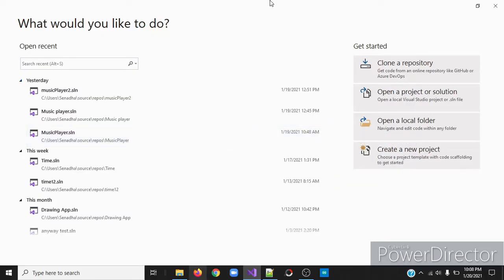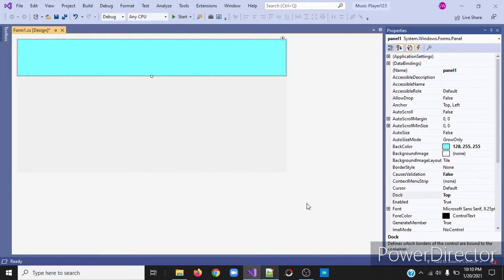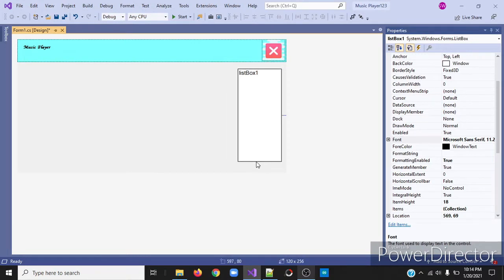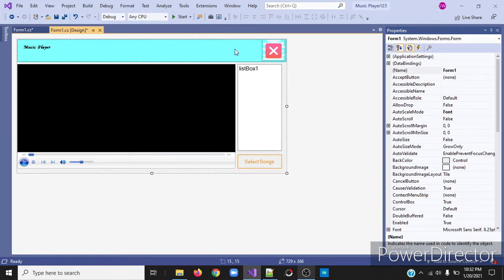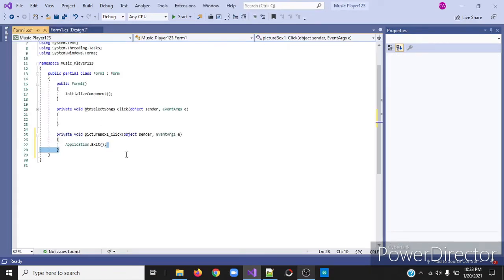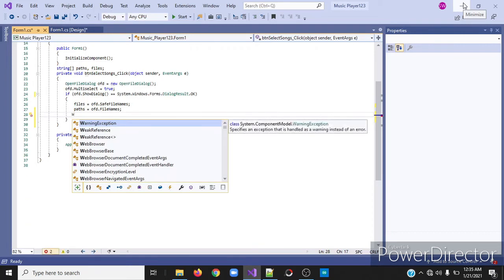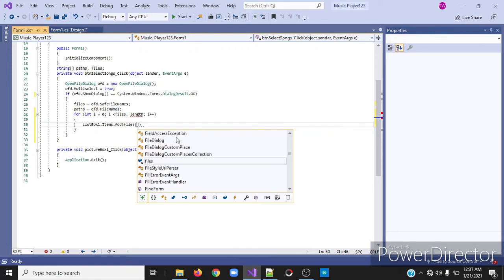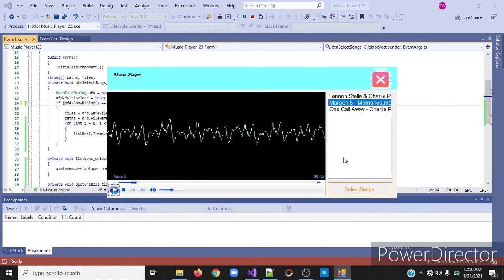How to create a Music Player app with C#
You can make a Music player app with c# easily in 15 minutes